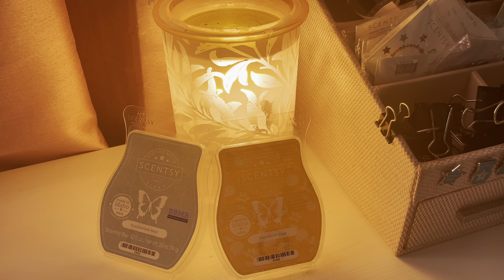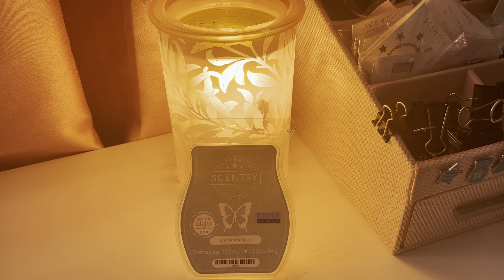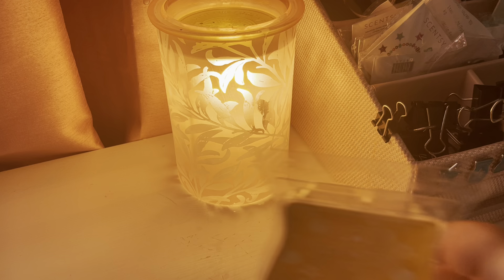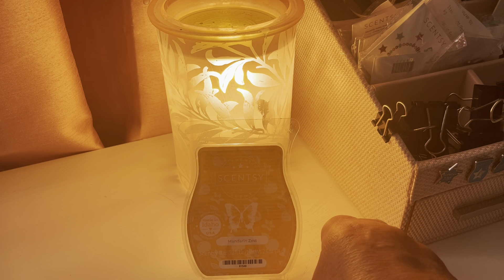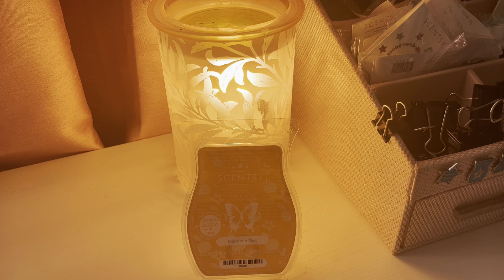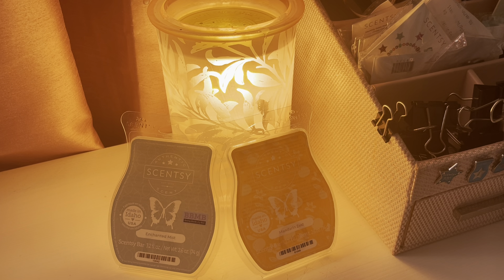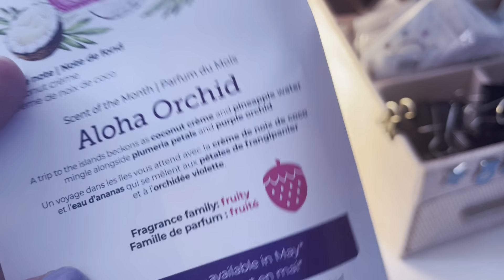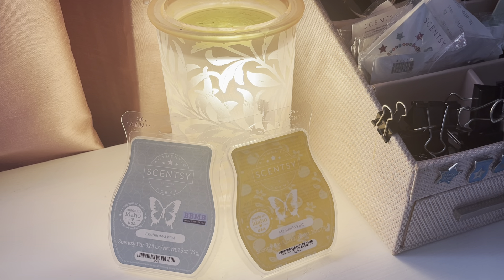SCENTSY Saturday - Mandarin Zest + Enchanted Mist